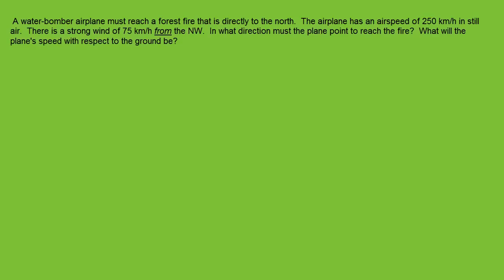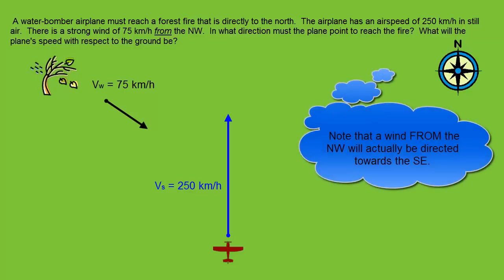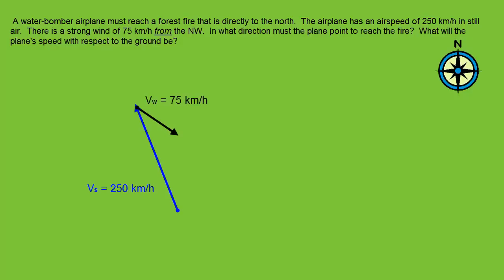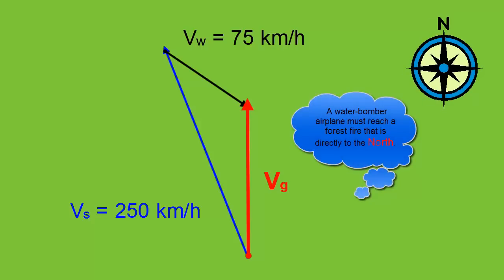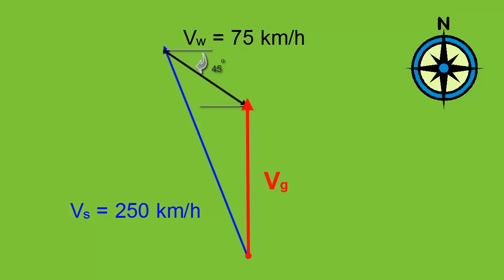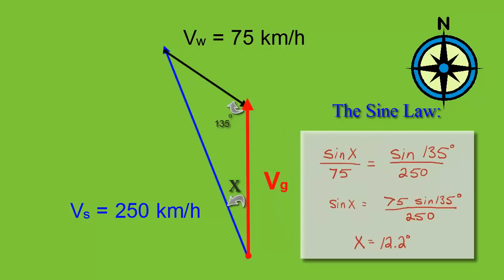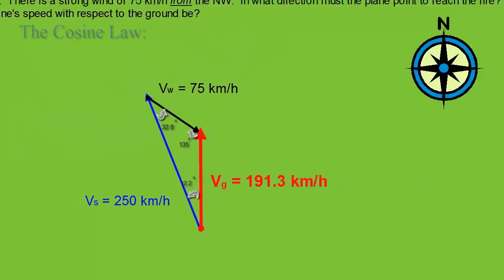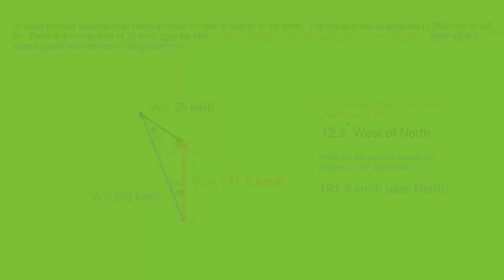Vector Vavigation - Trig Method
An airplane vector navigation problem is solved using trigonometric identities